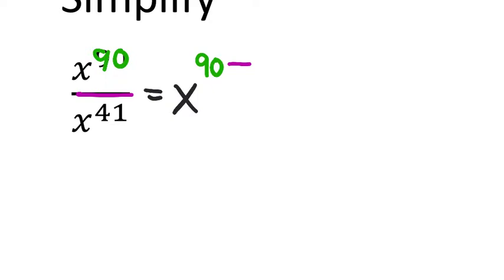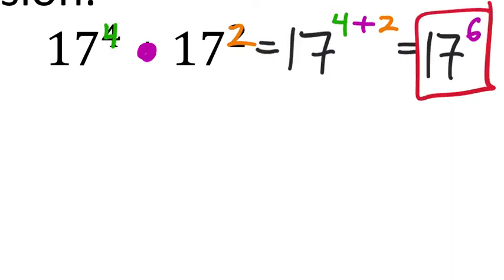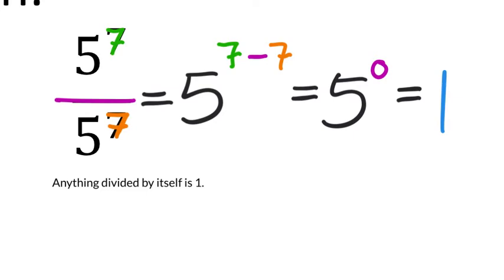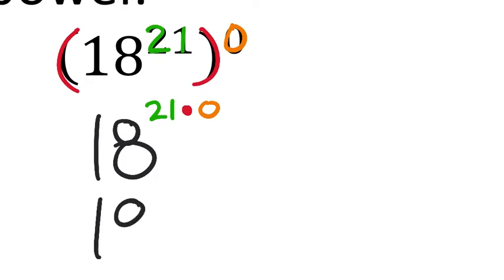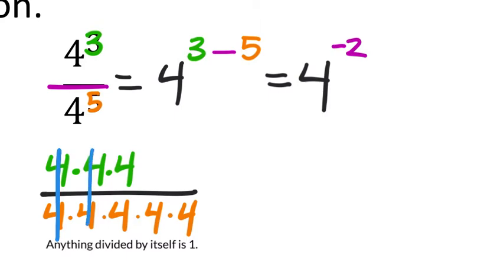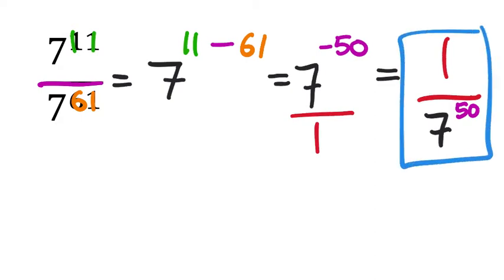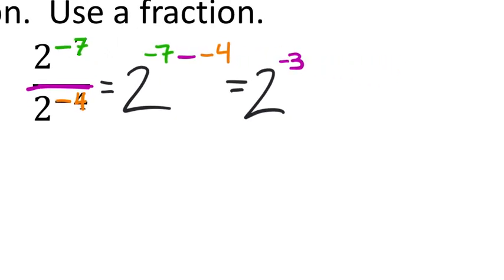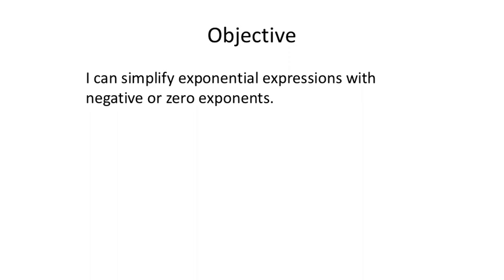Negative and Zero Exponents (8th Grade Math Unit 8 Lesson 4)